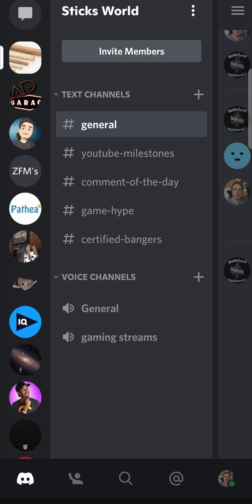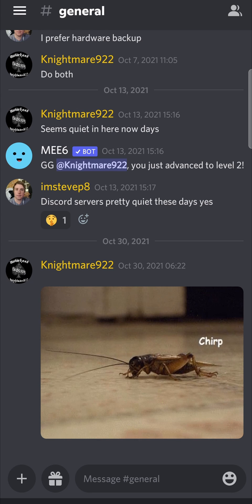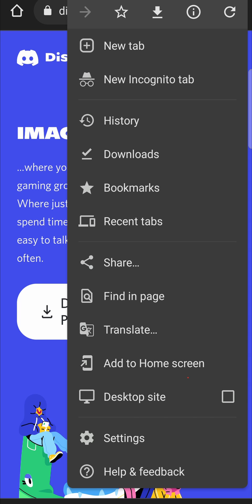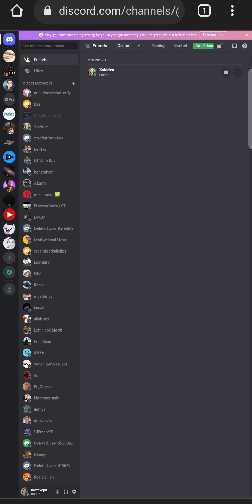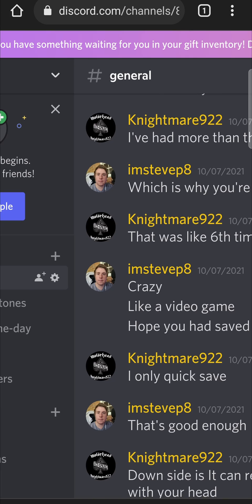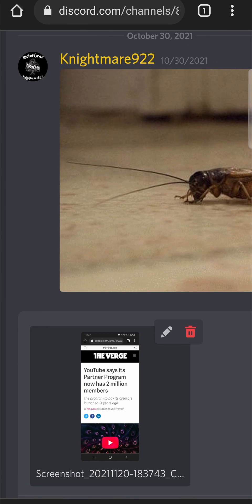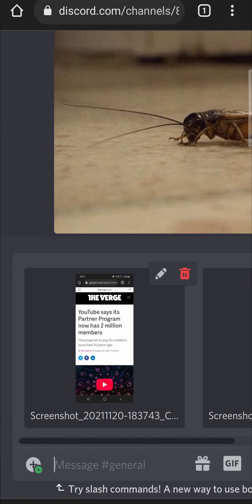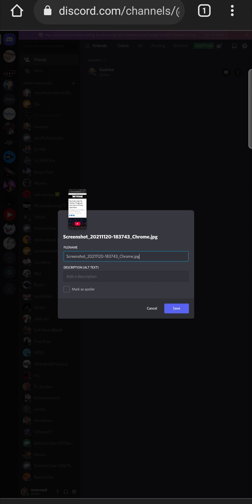How To Upload Multiple Photos At Once On Discord Mobile (NEW)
If you love sharing photos on Discord then you are going to love the new feature that allows you to upload multiple photos at once on Discord. The process is a little easier on desktop, but in this video I show you how to upload multiple photos at once on Discord mobile.